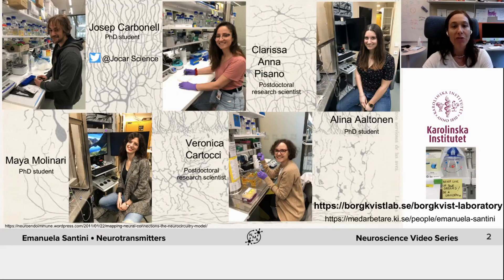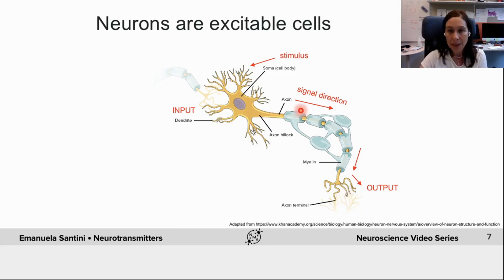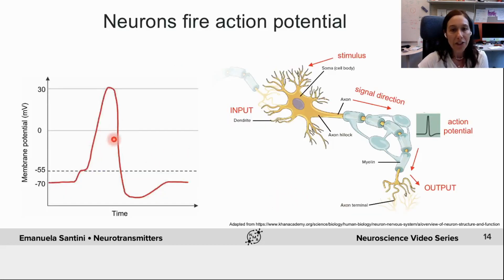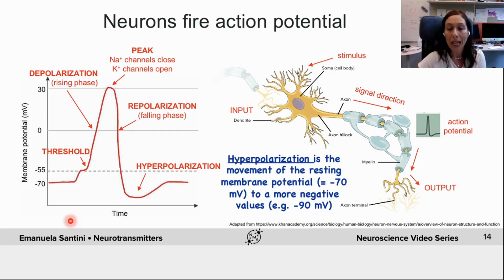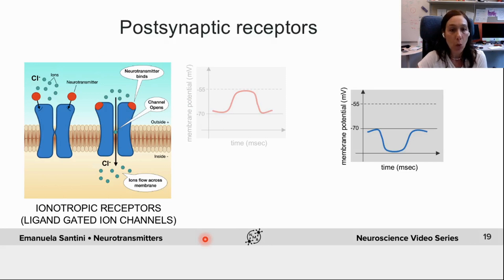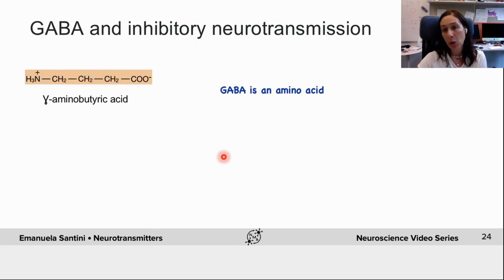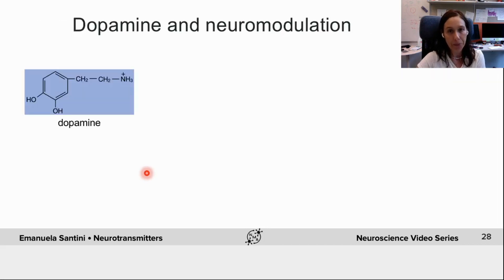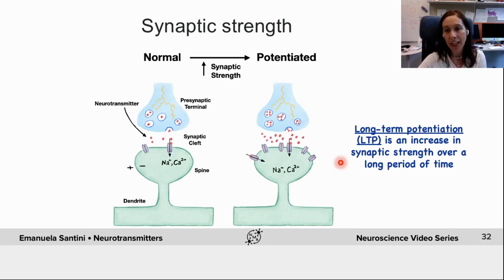Neurotransmitters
Description:
Overview of what neurotransmitters are and what types are used in the brain

We thank Ashish Sahoo for editing this video.